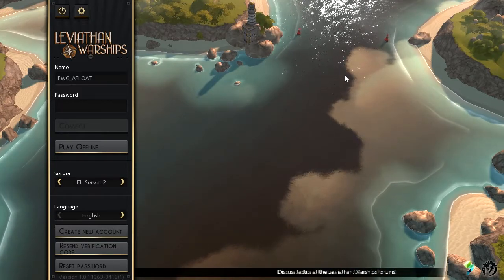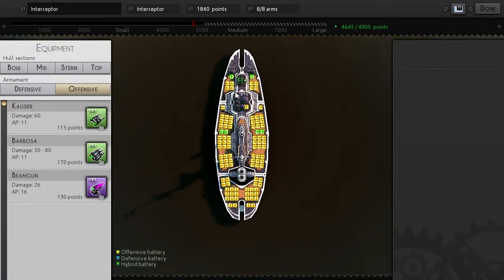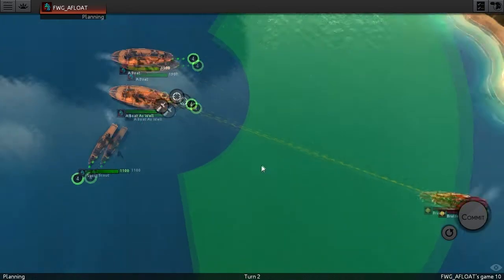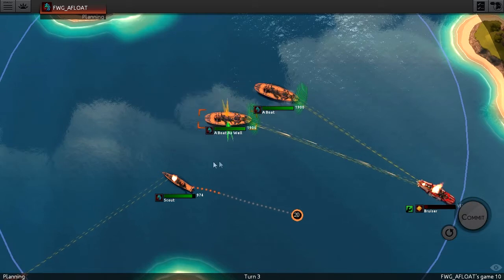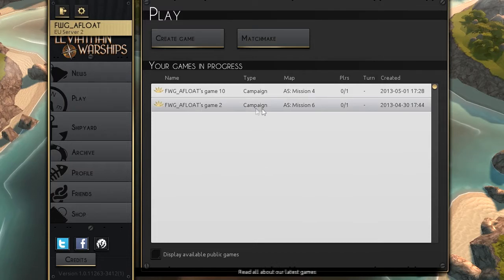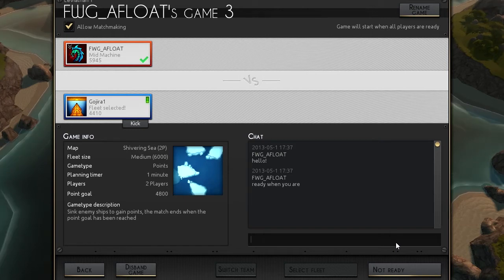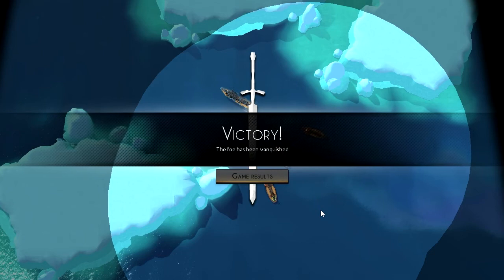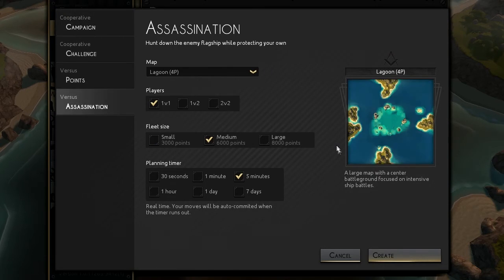Let's Look At: Leviathan: Warships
Turn-based tactical naval warfare sounds a boat right to me. Check out this wet and explosive title from Paradox and Pieces Interactive.

If you like this video, consider clicking on the following link for potential prolonged entertaining experience